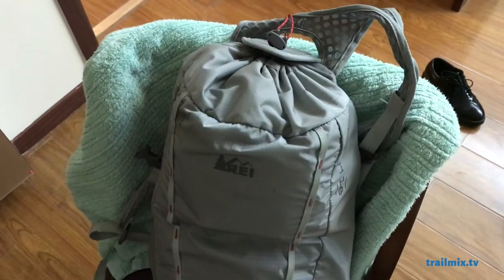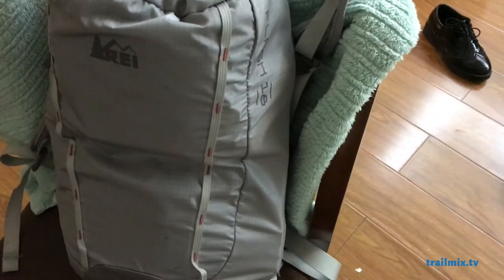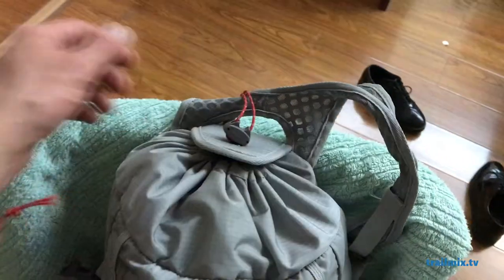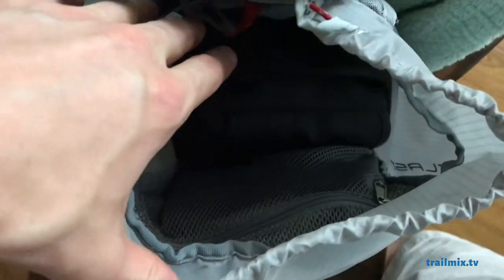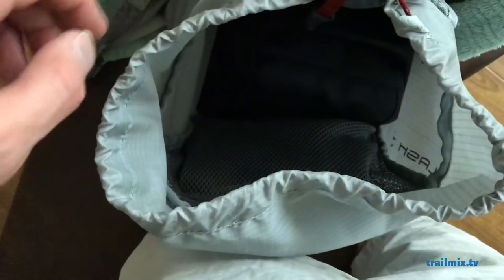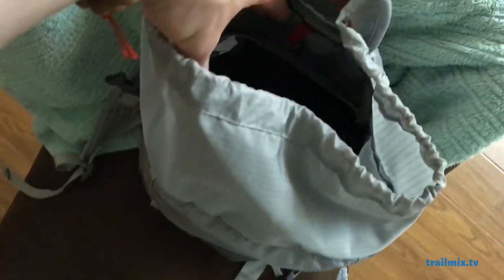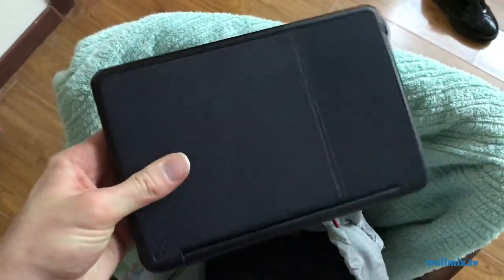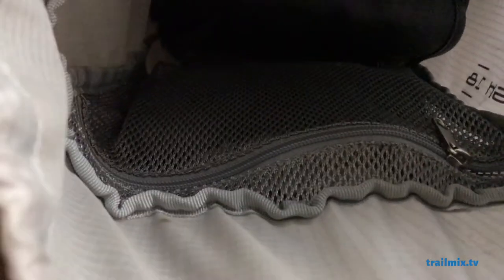REI Flash 18 Backpack Review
A quick and unscripted review of the REI Flash 18 daypack and the type of camera gear you can fit inside.

Note: It seems that REI has released a new version of this pack, with the addition of a small outer zippered pocket, and a change to the inner pocket: the inside zippered pouch I describe appears to have been replaced with two pockets built into the sleeve, with no more zippers. There's also a new 22 liter version that might be better for traveling because it has mesh side pouches, a top flap pocket, and more padding. If you're interested, go check it out at your local REI store or check out the videos on the REI site.

DJI Osmo
Canon Rebel
Sony tripod
Mavic Pro
Zagg Folio Keyboard Case